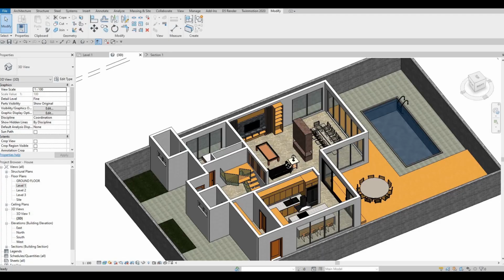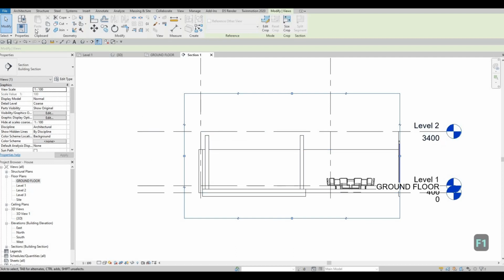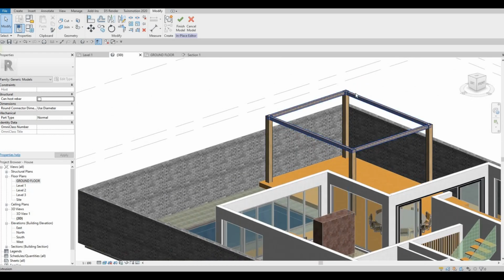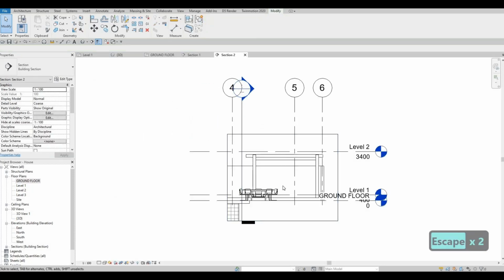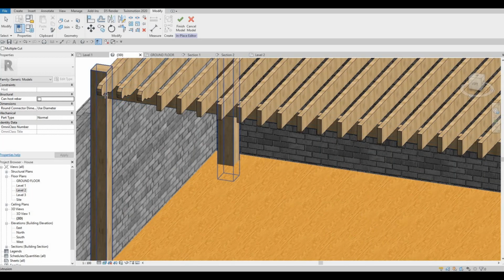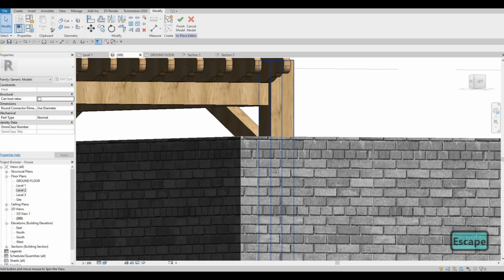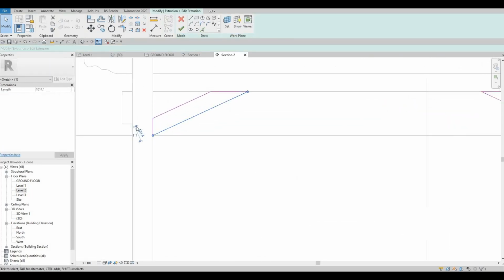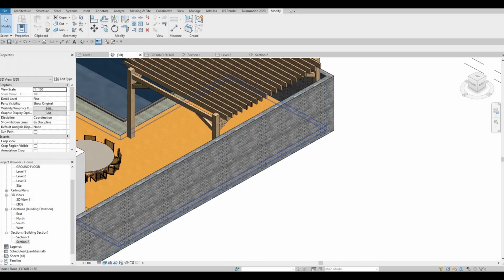REJJ House | Part 10 | Complete Step By Step Project | Revit and Twinmotion Tutorial